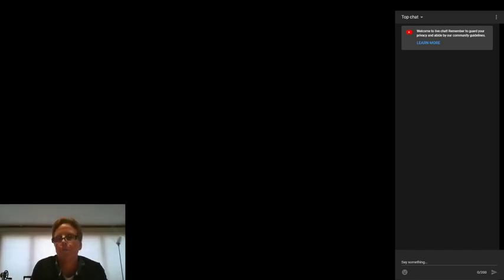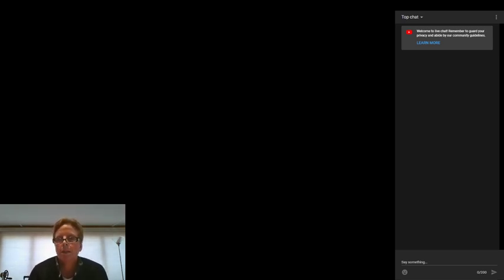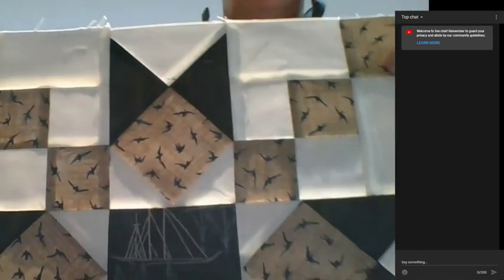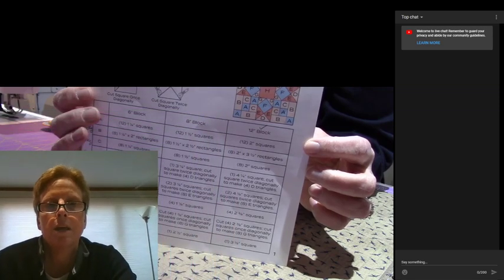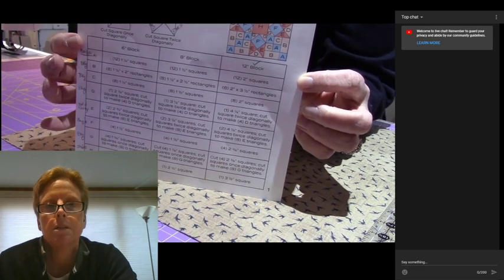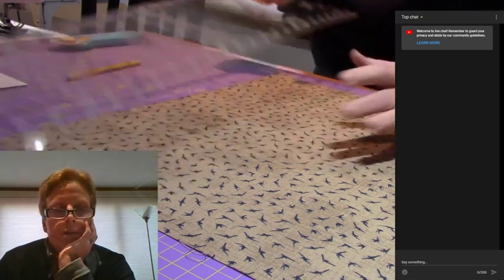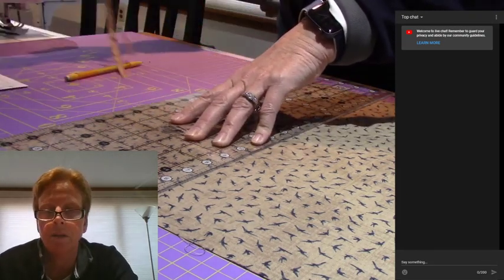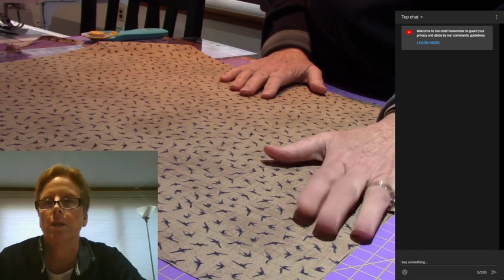Sewing with Janet